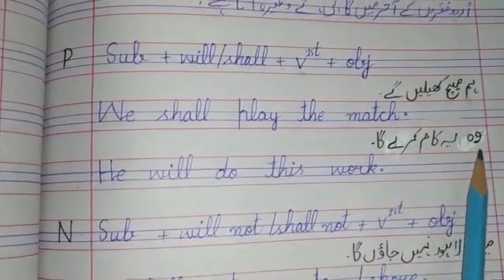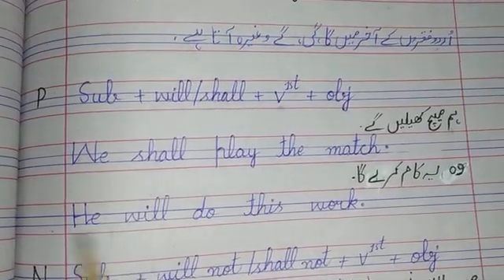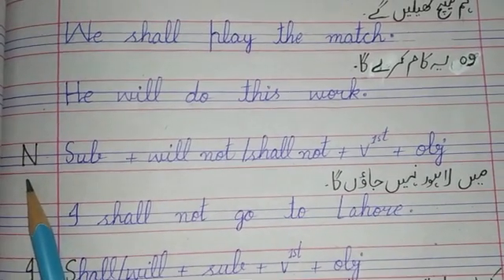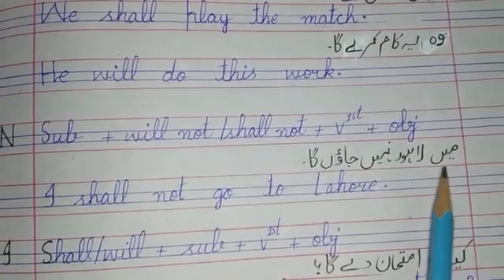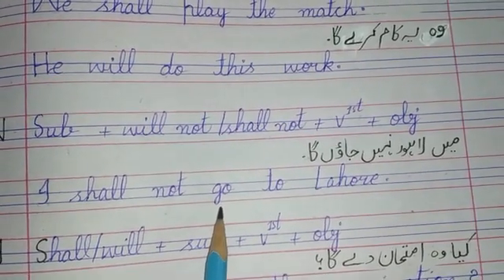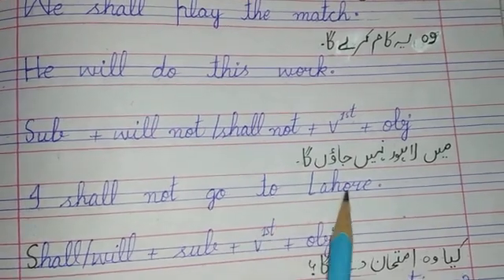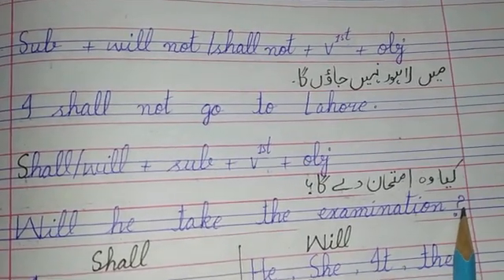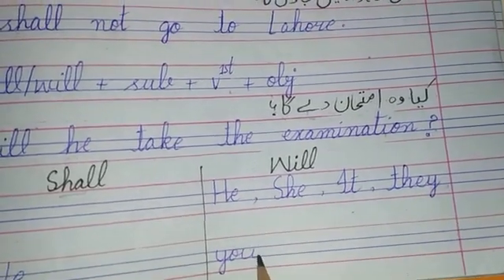06 English B 11 12 2020